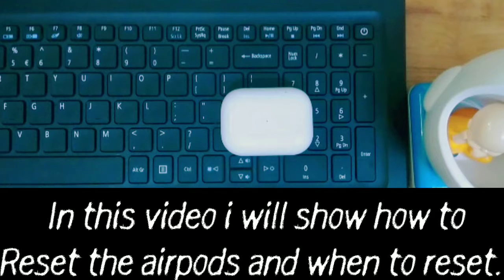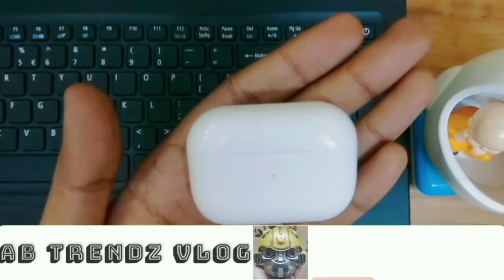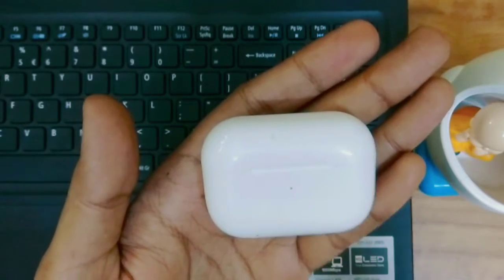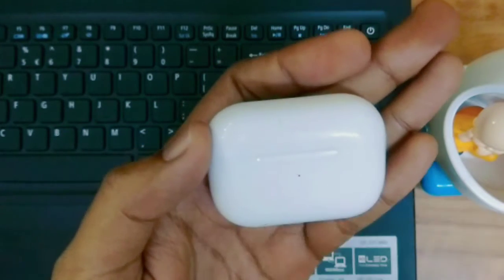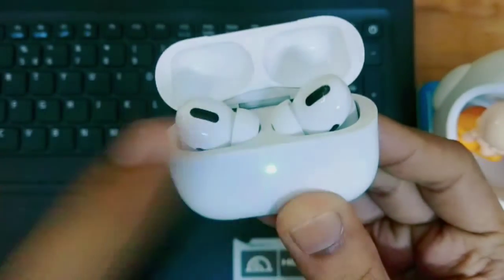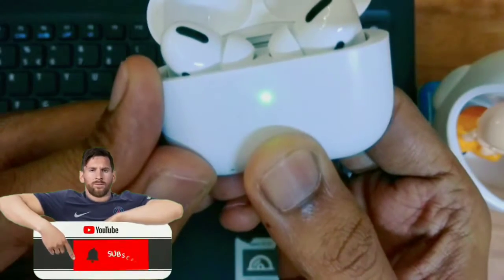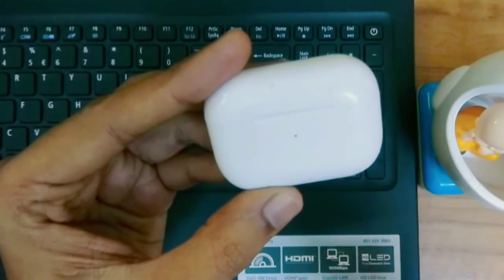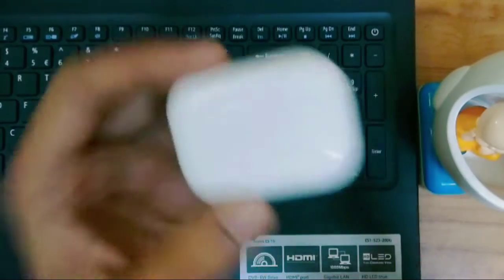How to Factory Reset Airpods | How to solve minor issues in Airpods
For best performance and experience always use original products, Order original airpods

In this video i will show how to reset the airpods and when we should reset the airpods.

If you already own this smartwatch do comment and share your experience.